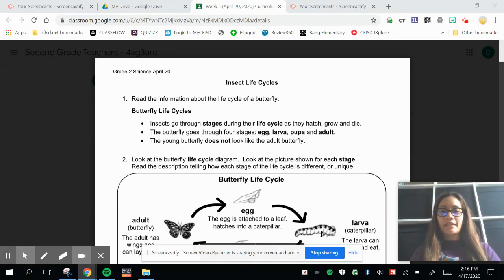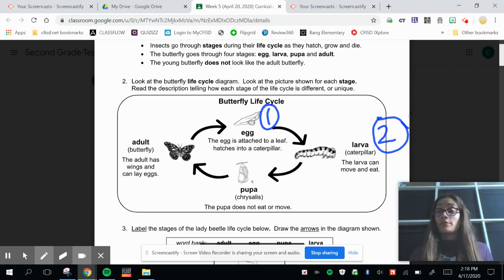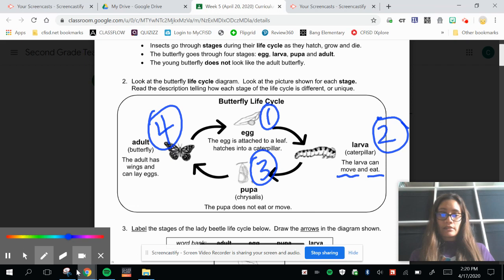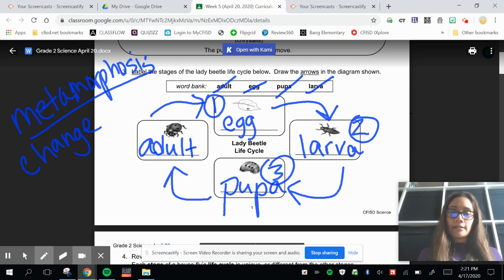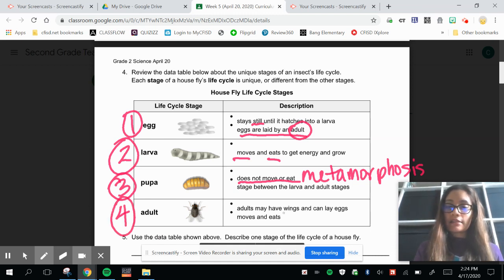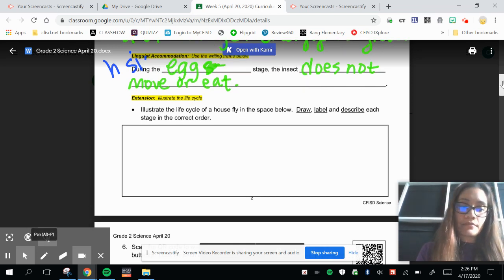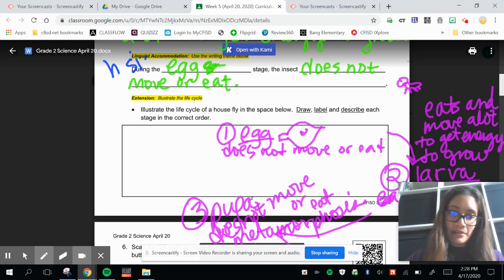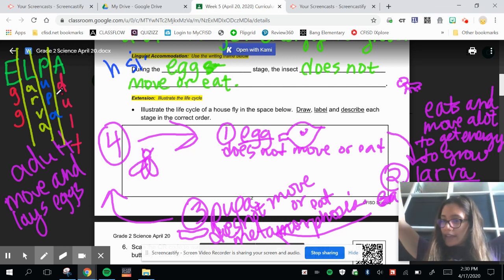Science Lesson Week 5